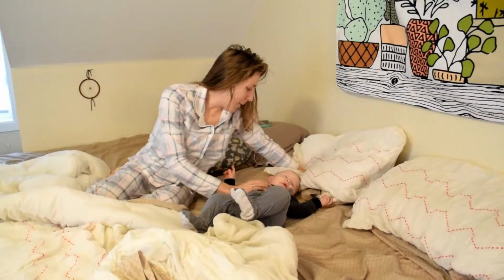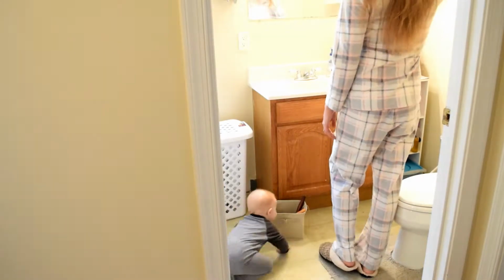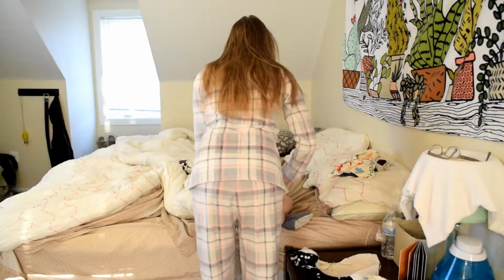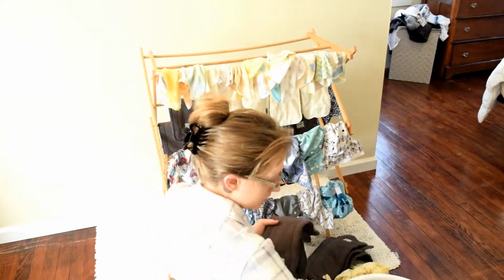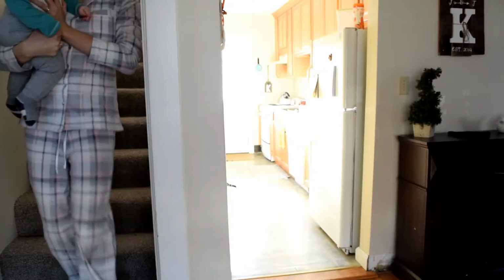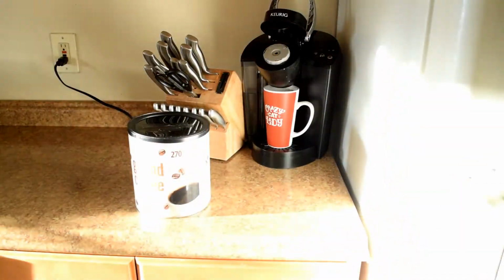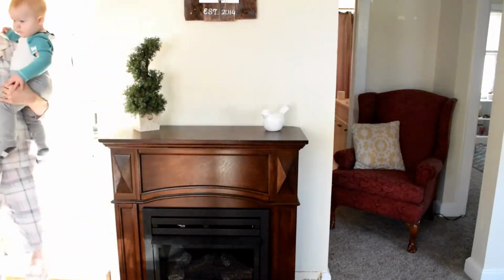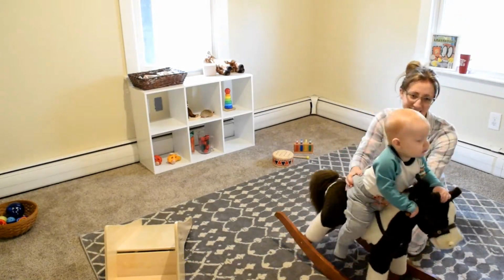MORNING ROUTINE // MOM & BABY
today's video we share our everday morning routine! featuring myself and baby dex -

// Mother // Wife // Passionate Vegan //
···Going and STAYING vegan
···Becoming a Gentle and Natural Parent
···Cultivating a Strong Marriage
···Creating a Happy Home
···Mainting a Minimalistic Space
Follow me on...

My Camera: Nikon D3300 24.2 MP CMOS Digital SLR with Auto Focus-S DX NIKKOR 18-55mm f/3.5-5.6G VR II Zoom Lens (Black)

If you want a glimpse at the life of the animals I'm trying to save please check out this